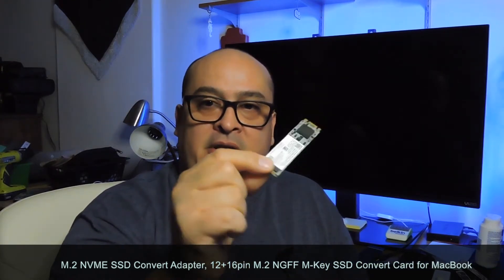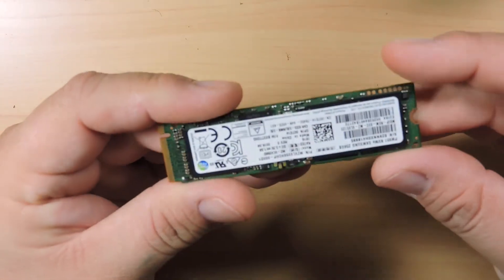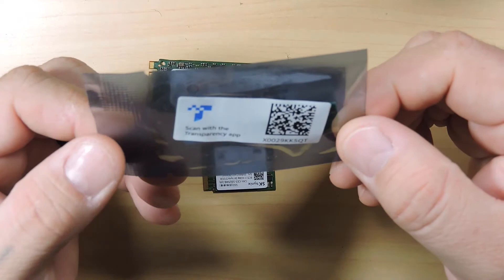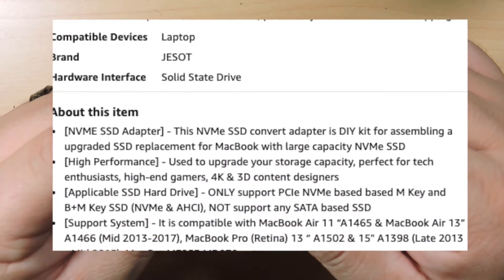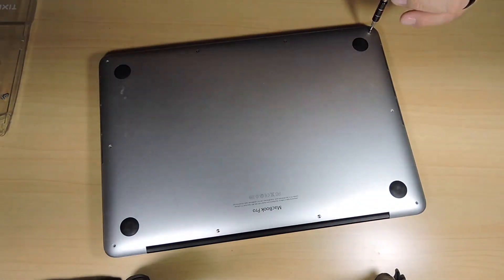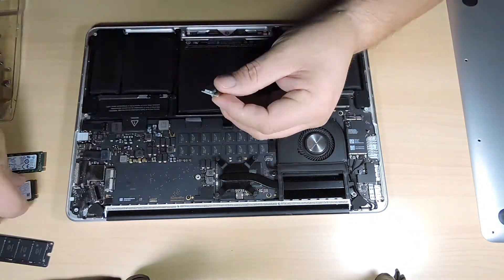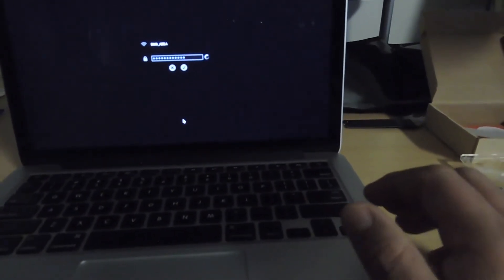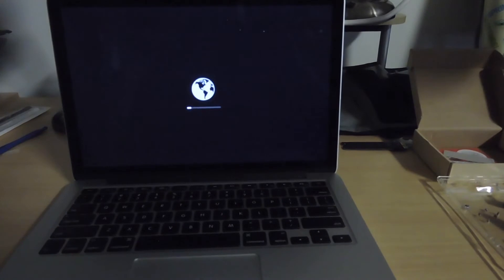SSD M.2 Adapter drive in a MacBook Pro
How to Use any SSD M.2 Drive to a MacBook Pro, Air, Adapter Convert for SSD Drive
M.2 NVME SSD Convert Adapter, 12+16pin M.2 NGFF M-Key SSD Convert Card for MacBook Air Pro Retina Mid 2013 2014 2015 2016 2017, NVME AHCI SSD Upgraded Kit for A1465 A1466 A1398 A1502

You can use an M.2 SSD drive for a MacBook with this adapter, easy and good price.

SSD Convert Adapter: